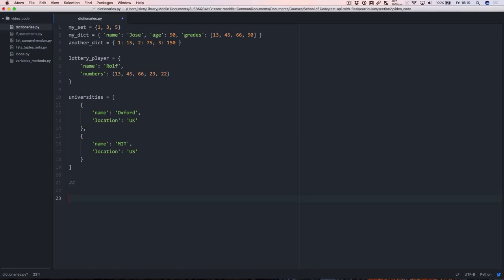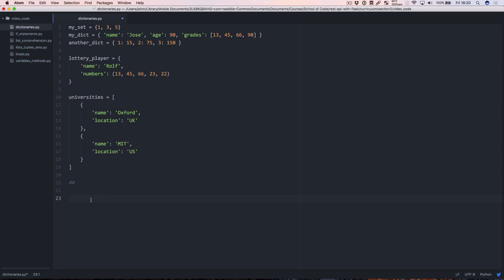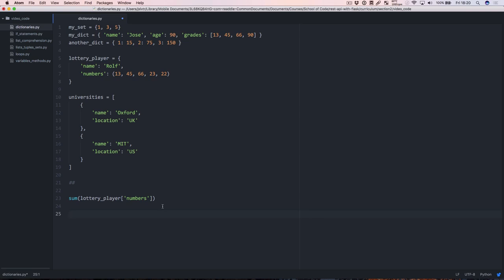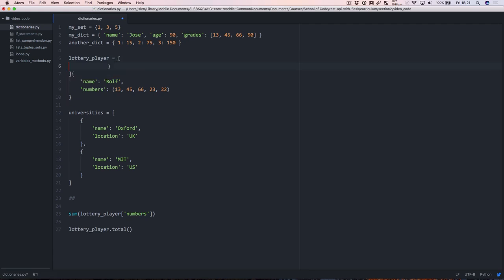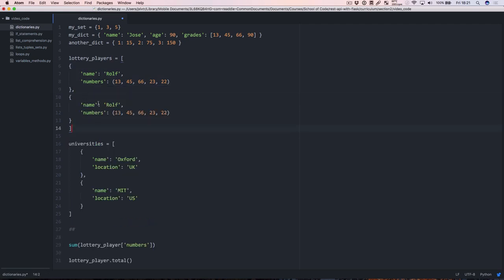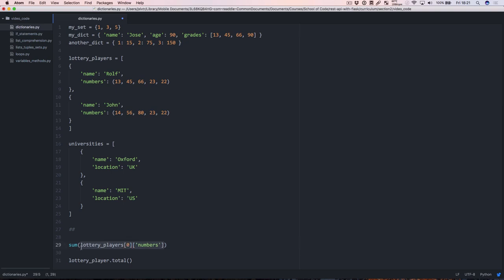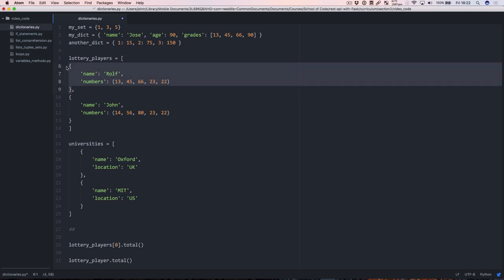21. Are dictionaries things.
## Demystifying Dictionaries: The Building Blocks of Python's Powerhouse APIs

Welcome, adventurers, to the labyrinthine world of Python! In this odyssey of code, we embark on a quest to conquer the mighty REST APIs, armed with the agile Flask framework. And the key to unlocking their secrets lies in a treasure trove called dictionaries – yes, dictionaries! But fear not, for beneath their unassuming labels lies a universe of data-wrangling magic.

Forget boring lectures droning about abstract concepts. Today, we dive into the heart of Python, where dictionaries dance and sing. Imagine a bustling marketplace teeming with possibilities. Each stall holds a unique item, labelled with a keyword – your trusty map to its treasures. This, my friends, is the essence of a dictionary.

Think of a recipe – sugar, flour, eggs, each with their precise measurements. A dictionary stores these ingredients, neatly labelled as "sugar: 1 cup," "flour: 2 cups," and so on. But it's not just about ingredients; it's about relationships. You can link a recipe to its author, a song to its genre, or a user to their preferences – all nestled comfortably within a dictionary's embrace.

Now, imagine building an API, a gateway for information to flow. Dictionaries become the very bricks and mortar. User data, product details, order histories – each morphs into a dictionary, ready to be accessed, manipulated, and shared. They become the cogs in the API machine, driving data exchange with smooth efficiency.

But why are dictionaries so captivating? Here's why:

* **Flexibility:** They adapt to your needs. Need a simple shopping list? A dictionary can handle it. Building a complex database? Dictionaries scale effortlessly. Their versatility is unmatched.
* **Organization:** Chaos melts away! Group related data under clear labels, banish unorganized lists, and revel in the structured beauty of dictionaries.
* **Speed:** Need information in a flash? Dictionaries retrieve data like ninjas, offering lightning-fast access compared to traditional techniques.
* **Power:** Don't let their simplicity fool you. Dictionaries unleash the power of Python. Loop through them, nest them, combine them – they're the building blocks of complex algorithms and robust data structures.

Learning dictionaries isn't just about mastering data – it's about mastering thinking like a programmer. You'll see the world through the lens of relationships, connections, and organized chaos. You'll wield data like a conductor, orchestrating its flow with elegant efficiency.

So, are dictionaries things? They're certainly not mere words on a page. They're the lifeblood of Python APIs, the secret sauce of data manipulation, and the key to unlocking your coding potential. In this lecture, we'll delve deeper, unearthing their hidden powers and transforming you from a curious adventurer into a dictionary-wielding Python maestro.

Prepare yourselves, brave coders, for the next chapter promises to be an exhilarating dance with dictionaries, propelling your API-building journey to new heights!

I hope this gives you a good starting point for your lecture description! Remember, the key is to make it engaging and informative, and to truly capture the wonder and power of dictionaries in the Python world.